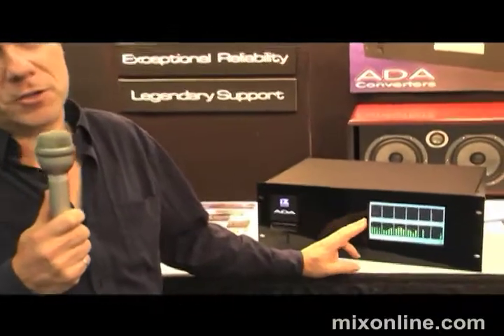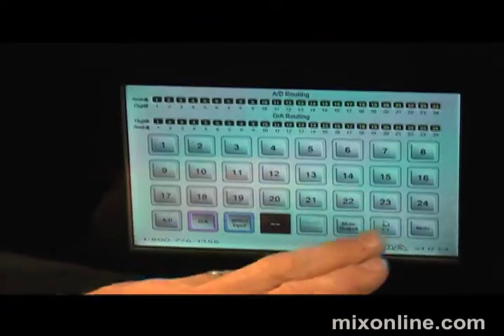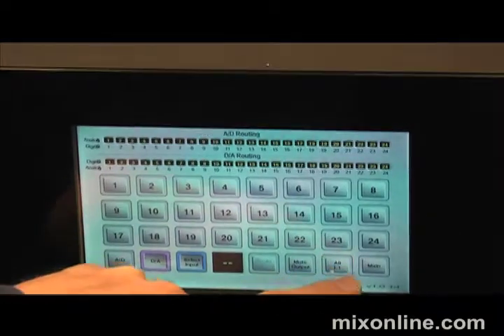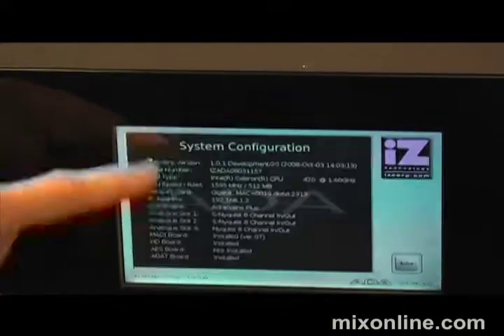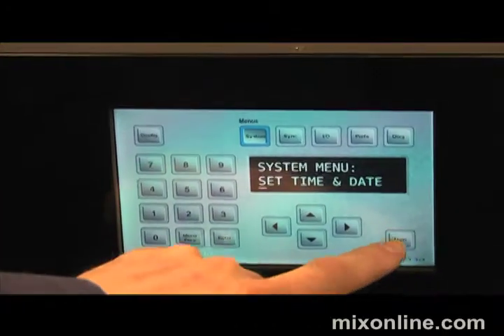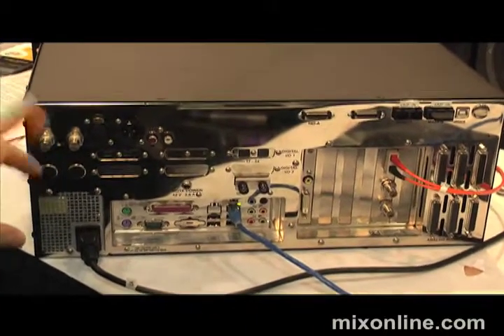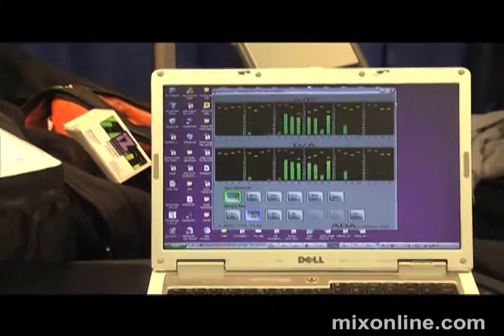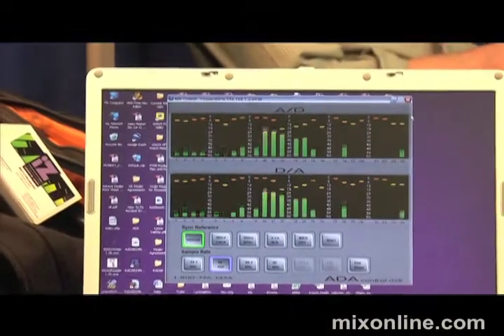MixTV: ADA Converters at AES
Short presentation on ADA Converters, held at the 2008 AES Convention